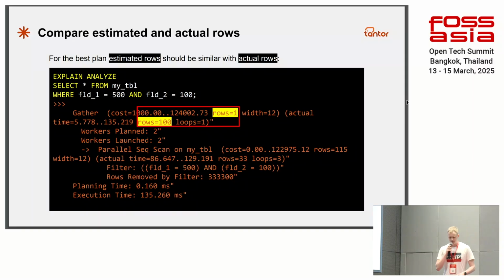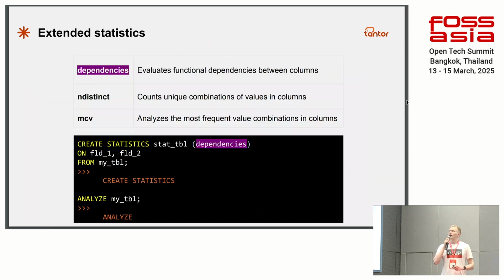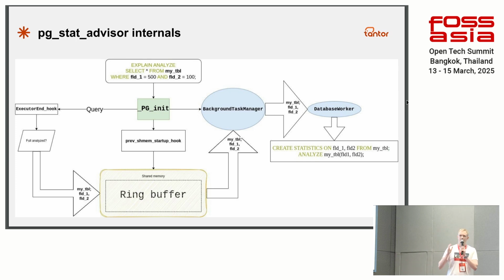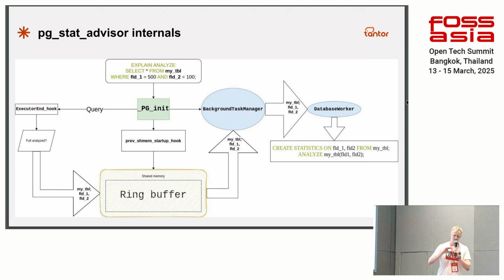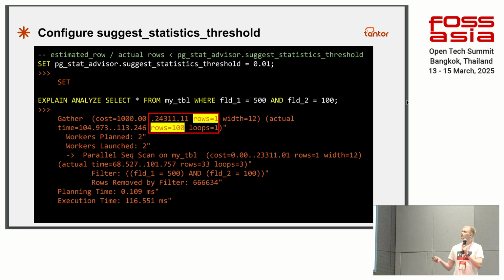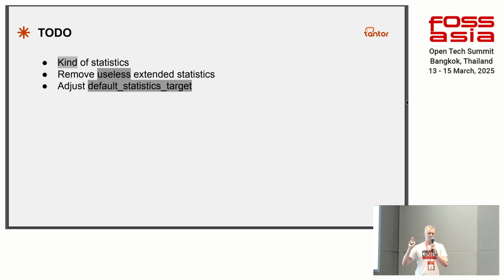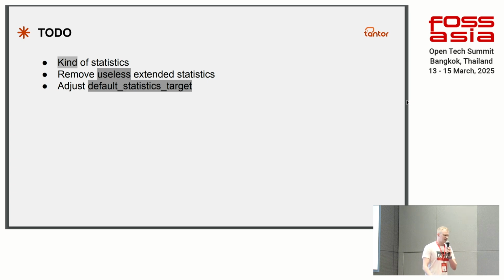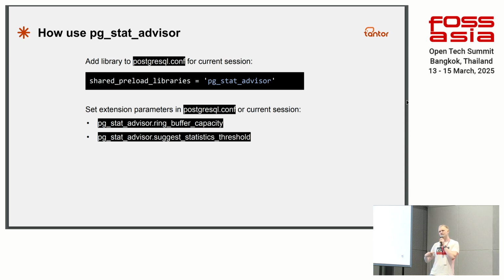pg_stat_advisor: Optimizing PostgreSQL Planner with Insights, Ilia Evdokimov | FOSSASIA Summit 2025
The pg_stat_advisor extension provides intelligent recommendations for tuning PostgreSQL planner statistics. It helps users adjust the size of statistics, and determine when extended statistics are necessary. This session will showcase how pg_stat_advisor simplifies configuration and improves query planning efficiency.

FOSSASIA PGDay 2025 is an event focused on the PostgreSQL database, held in conjunction with the FOSSASIA Summit in Bangkok, Thailand. This event brings together leading companies offering PostgreSQL solutions, organizations leveraging PostgreSQL in-house, and ASEAN-based businesses and government agencies exploring PostgreSQL as a scalable, reliable, and advanced database option.